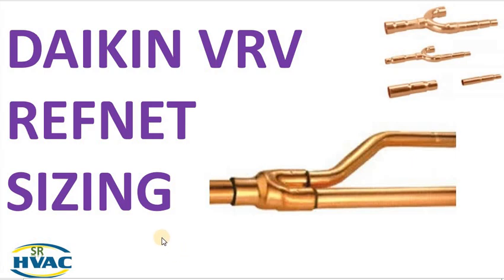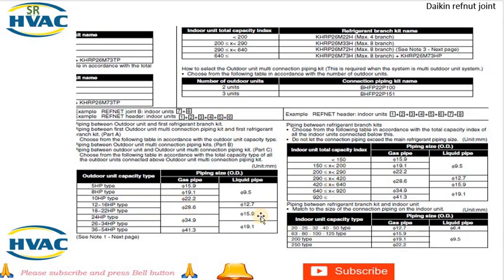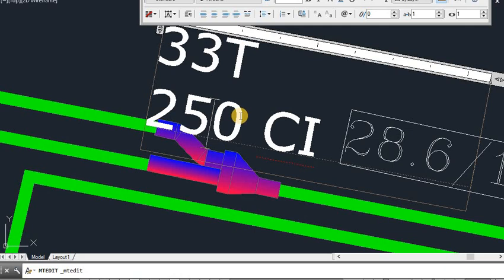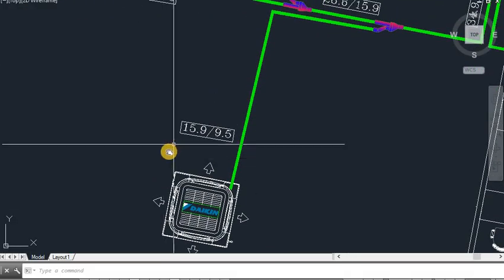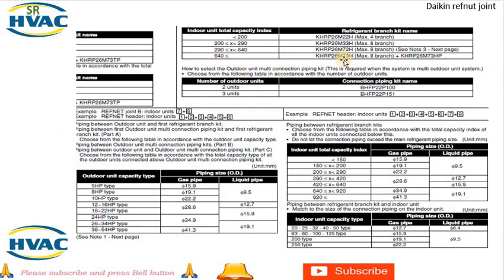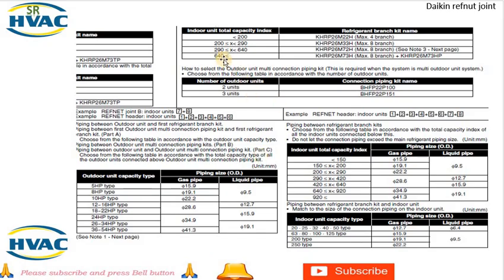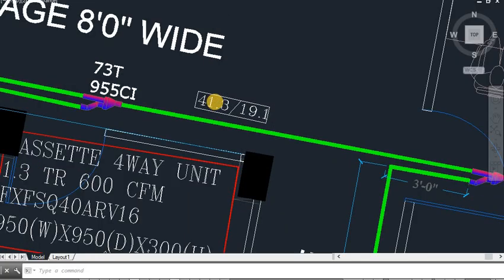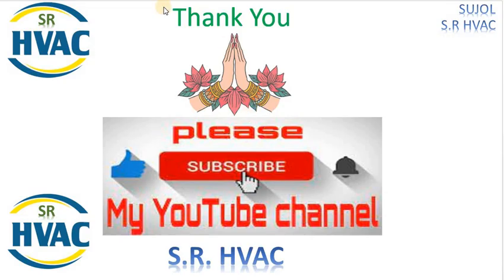Daikin VRV Refnet Sizing: Complete Guide to VRV System Design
Designing a Daikin VRV system? Then you need to get Refnet sizing right!

In this video, we provide a complete guide to Refnet sizing—a crucial part of refrigerant piping design in Daikin’s VRV systems. Whether you’re an HVAC engineer, designer, or technician, this video will help you design efficient, properly balanced systems that perform reliably.

🎯 What you’ll learn:
✔️ What a Refnet (refrigerant branch piping) is and how it works
✔️ How to size Refnet joints based on indoor unit capacities
✔️ Key Daikin guidelines and chart references
✔️ Common mistakes in Refnet selection and how to avoid them
✔️ Practical tips for installation and design layout

Ideal for professionals working with Daikin VRV systems in commercial or multi-zone buildings.

your query ____________&&&

central air unit parts diagram
hvac line diagram
hvac system parts diagram
hvac system components diagram
home hvac diagram
central air parts diagram
basic hvac system diagram
central air components diagram
hvac unit diagram
hvac schematics
central air diagram
hvac diagram drawing
hvac parts diagram
diagram of residential hvac system
home hvac system diagram
hvac system diagram
hvac diagram
hvac components diagram
hvac unit parts diagram
residential hvac diagram
central air system diagram
hvac basic diagram
central air unit diagram
VRF PIPE
VRF REFNET